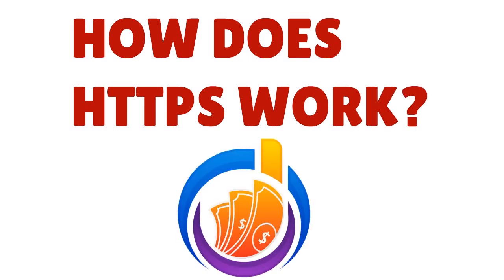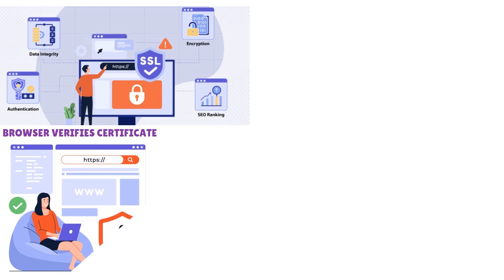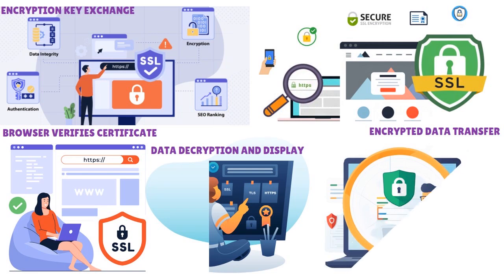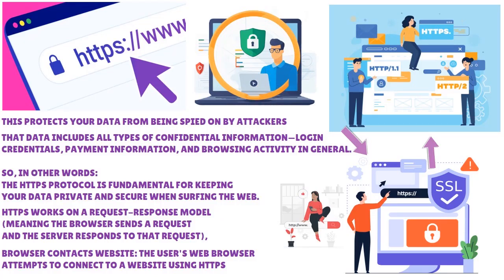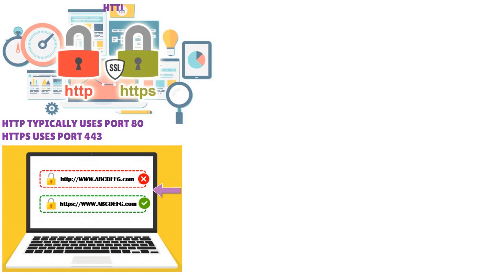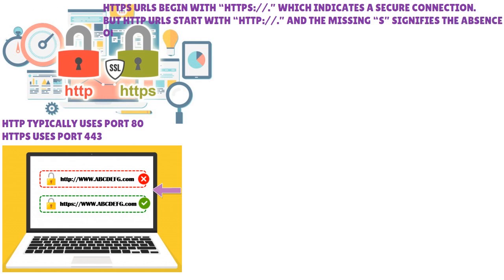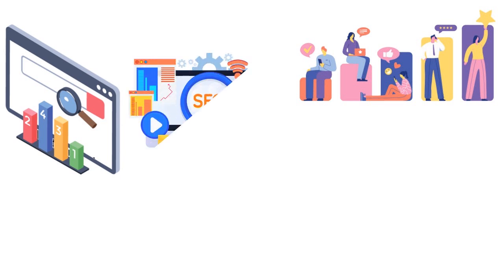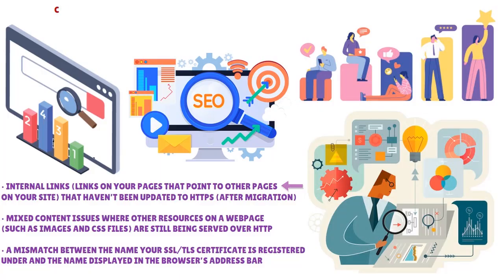What Is HTTPS & How Does It Work? [Explained] - Think HTTPS Is Just for Ecom Sites? Think Again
The Truth About HTTPS - What Every Website Owner Needs to Know: HTTPS Isn’t Just a Padlock - It’s the Key to Trust, Security, and SEO. What Is HTTPS? Simple Explanation That’ll Make You Feel Smart